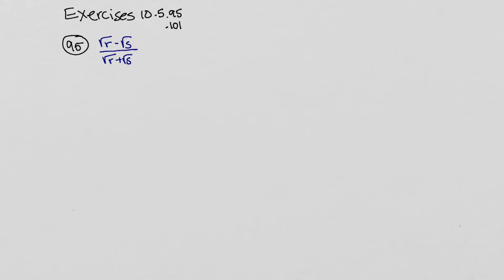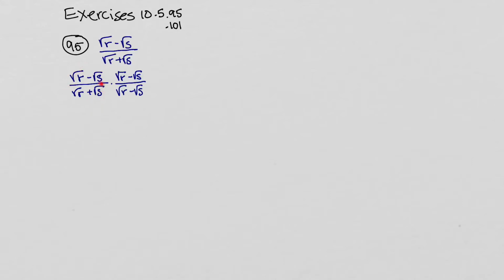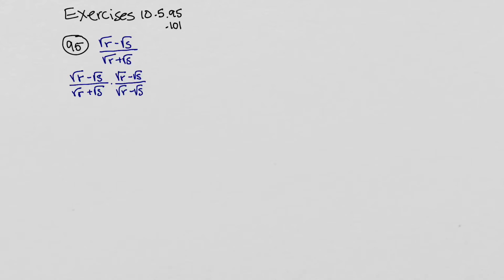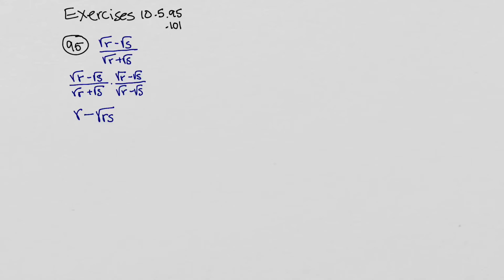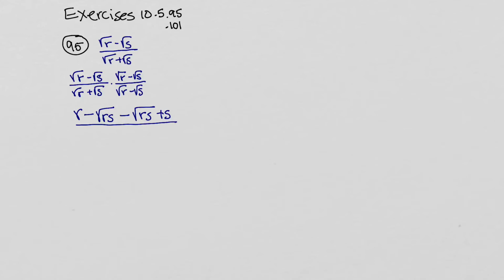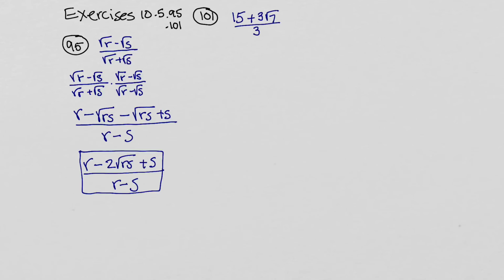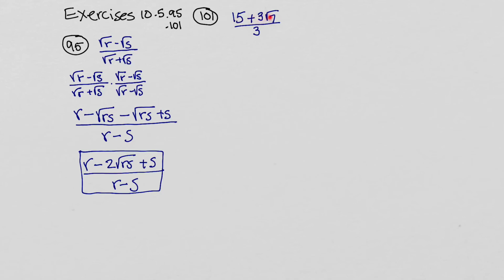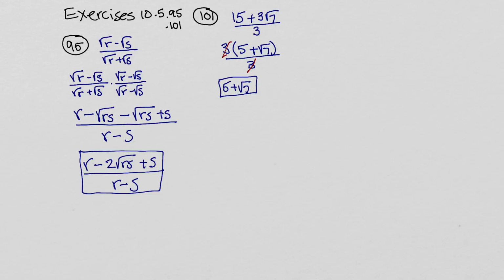32 Chapter 10.5, Exercises 95, 101